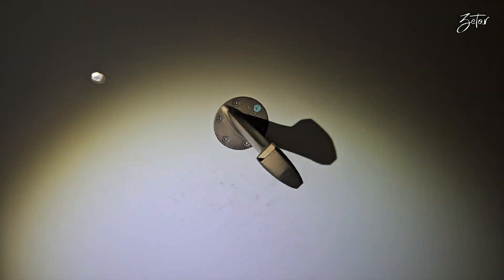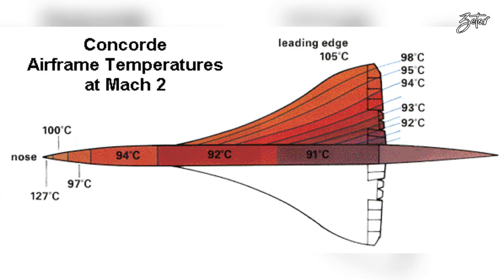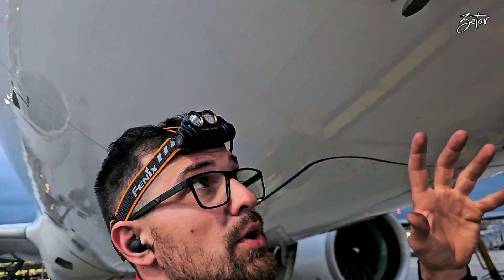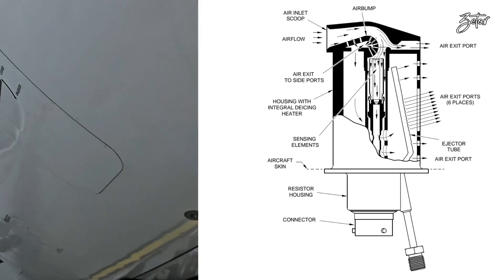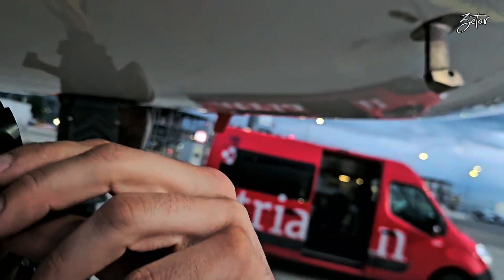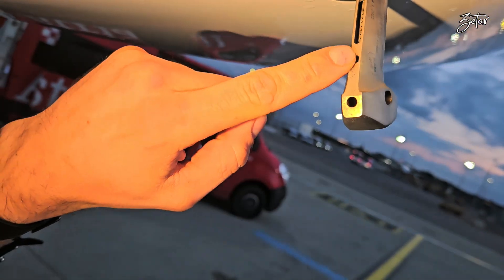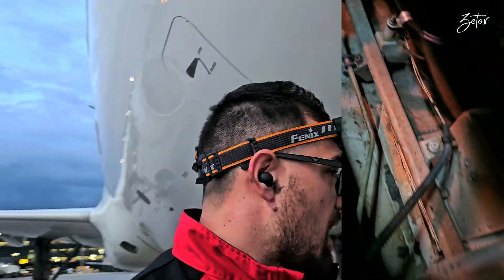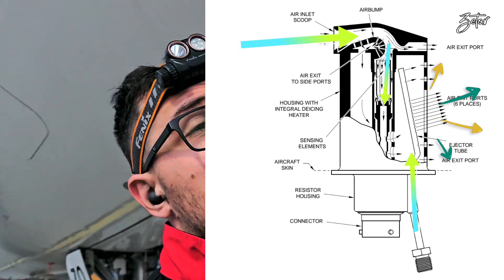TAT SENSOR on A320 and how it works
Total Air Temperature (TAT) Probes play a crucial role in flight operations, influencing fuel temperatures on long journeys, guiding anti-ice system usage based on both TAT and static air temperature (SAT), aiding in Mach number and true airspeed calculations essential for cruise flight and navigation, and providing the necessary data for engine thrust settings and auto throttles.

little bit more about in on A320:
The aircraft is equipped with two TAT sensors with two sensing elements each. The sensing elements of the sensor have variable resistances. The TAT sensor 1 is linked to the ADR portion of ADIRUs 1 and 3, and the TAT sensor 2 is linked to the ADR portion of ADIRU 2.
The TAT sensors are set at 2.33 m from the nose and at 0.60 m of the aircraft axis below the fuselage. The TAT sensor 1 is located on the left side and the TAT sensor 2 is on the right side.
The airflow enters the scoop of the sensor, goes through a calibrated choke and flows over the hermetically sealed platinum resistance sensing element where the temperature is measured. The speed of the flow over the element is controlled by the choke in the element tube.
The ADR portion is designed to operate with a 500 ohms (at 0 deg. C ) temperature sensor unit corresponding to the basic Callender - Van Dusen equation. To improve the accuracy of the sensor, a network of precision resistors is used. This technique is identified by the term Precision Calibration Interchangeability (PCI).
These sensors are heated with 115VAC through the probe heating system. The heating element must not be energized on the ground.
The heating element is implanted in the scoop and strut and keeps the probe free of ice under the most severe icing conditions.